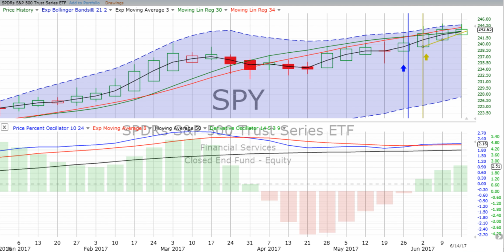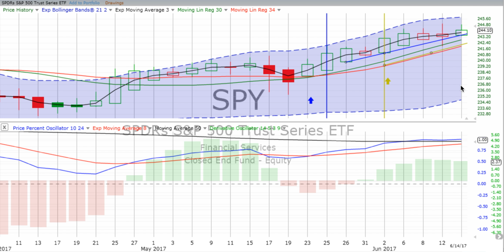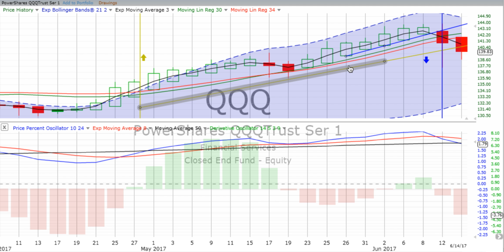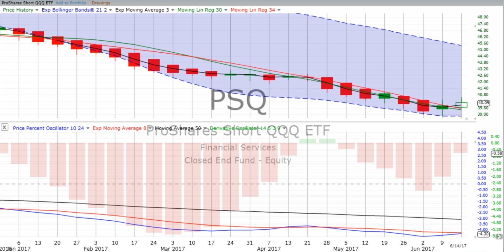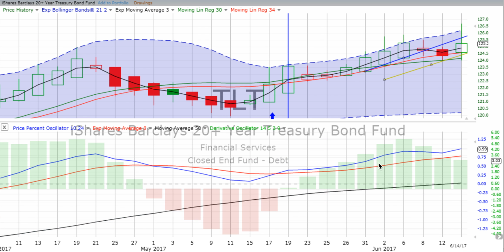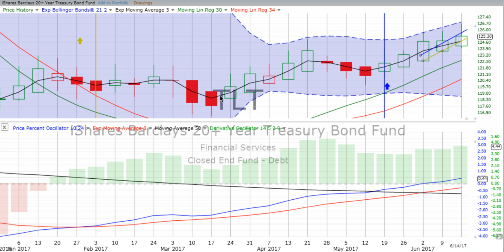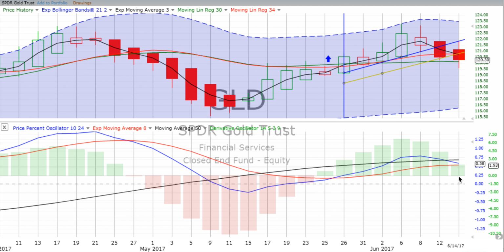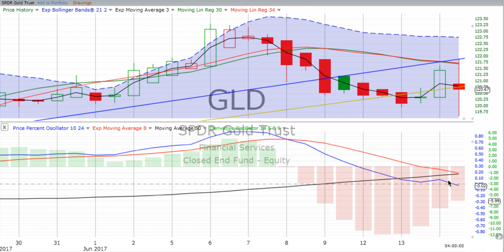Thursday, June 15, 2017, Stock Chart Training & Trends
We are pleased to announce our successful entries for the month of May, 2017. We had two trades for the month based on vertical crossovers or new highs on our charts. The successes occurred in QQQ (up 4.18%) and TLT (up 0.81%). Our total gain for May was 4.99%. With our January, February, March and April gains of 19.18% on our ETFs, our Year-To-Date gain is 24.17%. Unbelievable!!!

Note: 24.17% is NOT the increase for one year. As hard as it may be to believe, this performance on the ETFs we track is for the months of January, February, March, April and May, 2017! We are proud of our achievements.

Let this fantastic success for the first five months of 2017 inspire you to study the charts with us every day the markets are open. We only ask you for ten short minutes each day. It's worth your time! Discover how we did it at the Monthly Profit Report for May